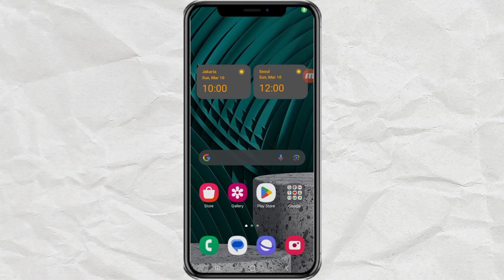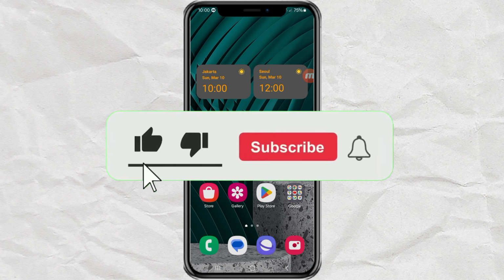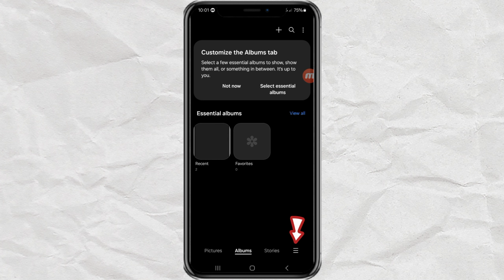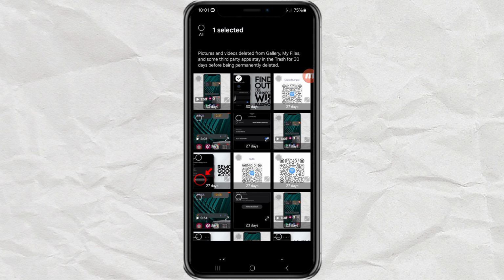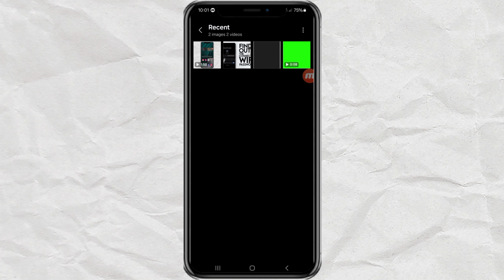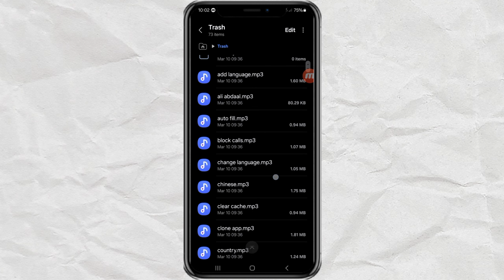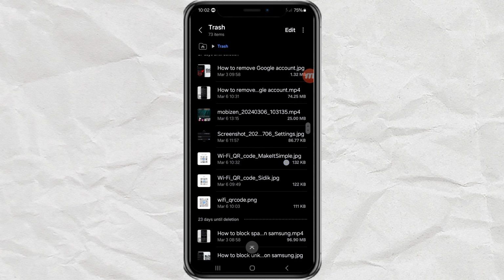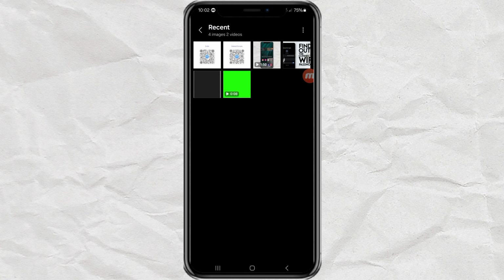How to Recover Deleted Photos, Videos, and Files on Android Phones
Learn two simple methods to recover deleted photos, videos, and files on your Android phone with this tutorial video! In this video, we'll guide you through the step-by-step process of restoring your lost data effortlessly.

First, we'll show you how to recover deleted photos and videos using the Gallery app. Simply open the Gallery app, tap on the menu or options icon, and select the "Trash" option. Here, you'll find all the photos and videos you've deleted within the last 30 days. Choose the ones you want to recover and click on "Restore" to bring them back to your gallery.

Next, we'll demonstrate the second method using the File Manager app. Navigate to the "Trash" folder under the Utility category. Here, you'll see all types of deleted files displayed. Simply select the files you want to recover and click on "Restore".

With these two easy methods, you can quickly recover your deleted photos, videos, and files without any hassle. Watch the full tutorial now and never lose your precious memories again!